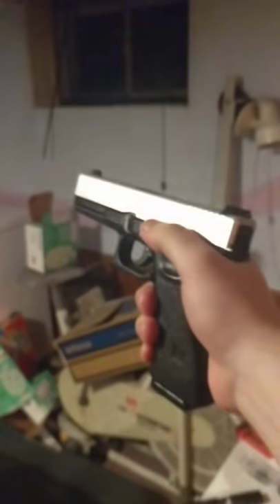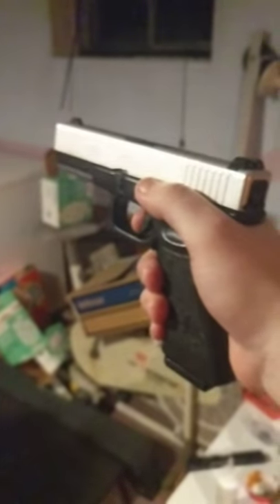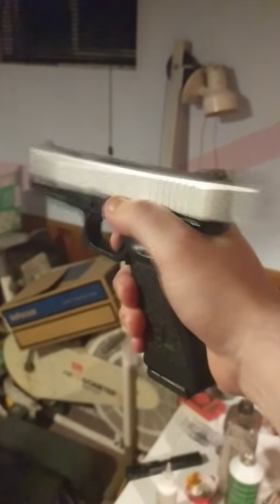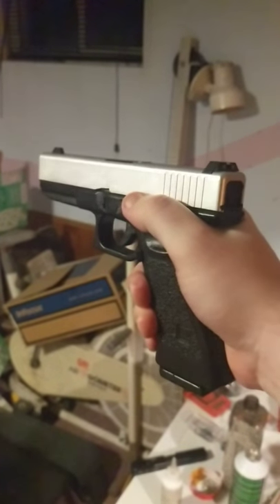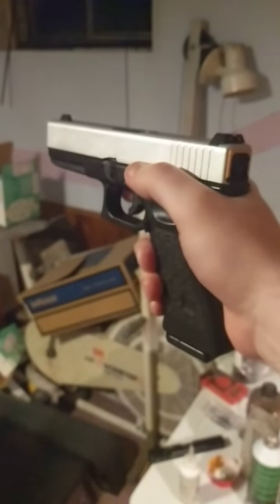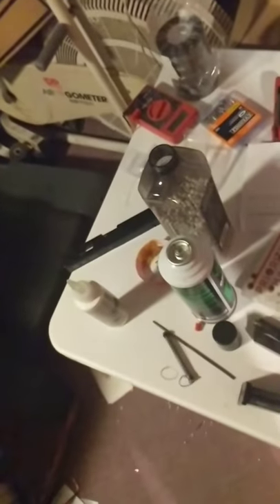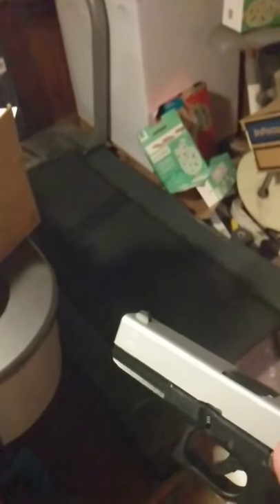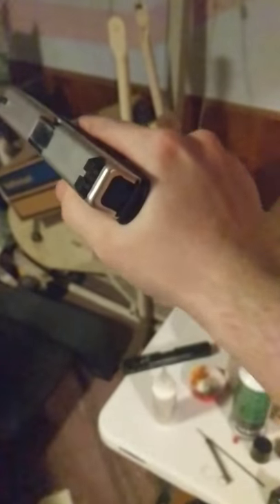Marui G17 with Volante BBU, aluminum slide/barrel, and Firefly recoil kit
This is for comparison to the other videos up to show cycle speed (as good as 30fps can show anyway). The gun is pretty heavily worn from a summer of good use and not brand new.
This is using the Volante Stratos BBU.
This is a GBB airsoft replica for those that are just stumbling onto this video.